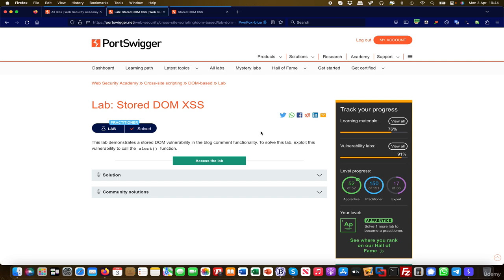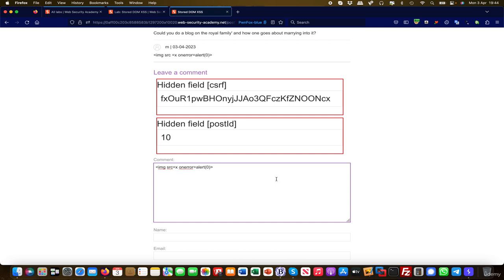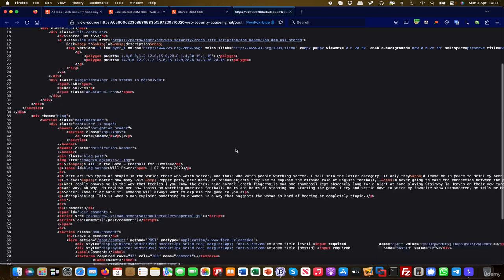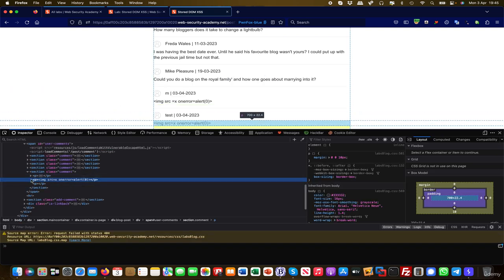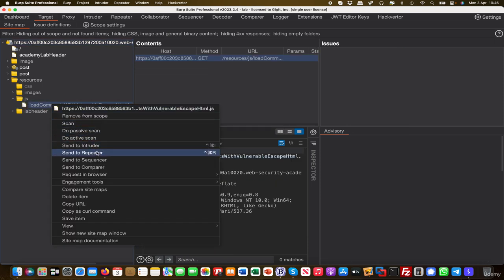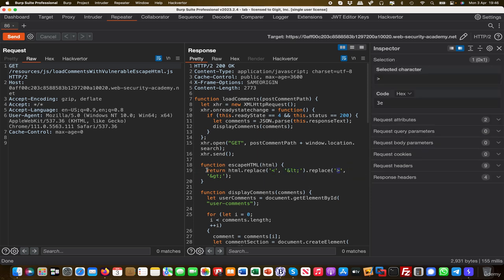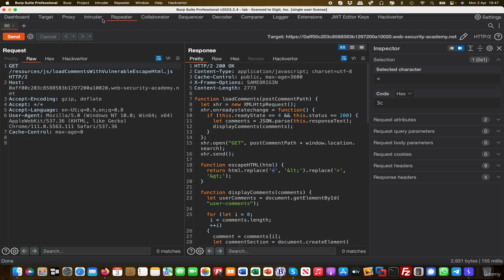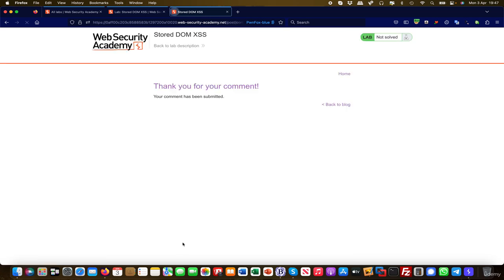4 Stored DOM XSS